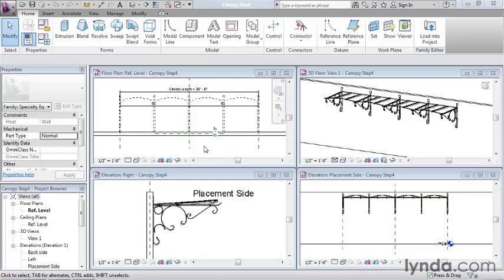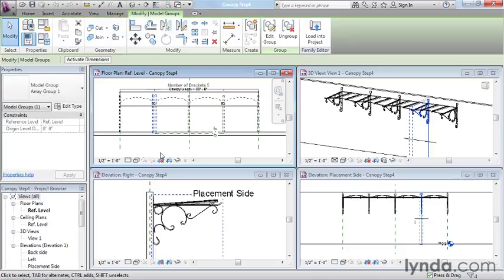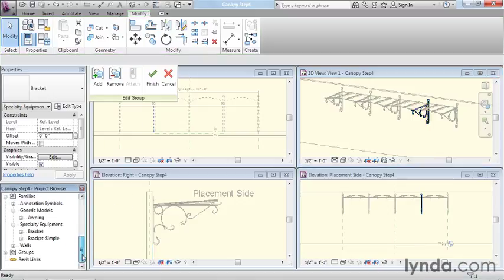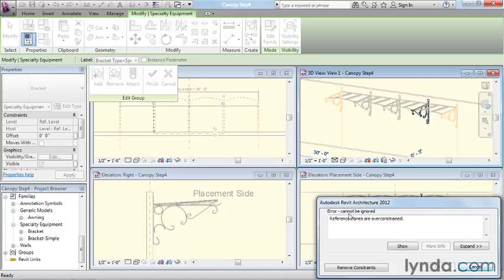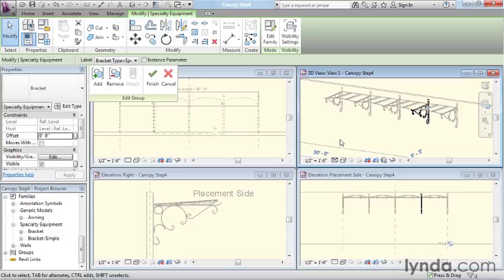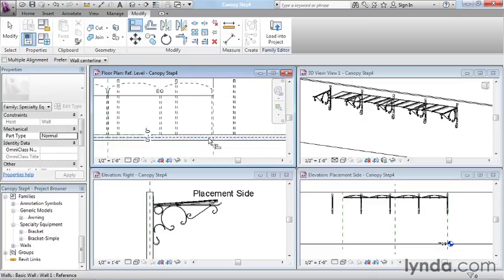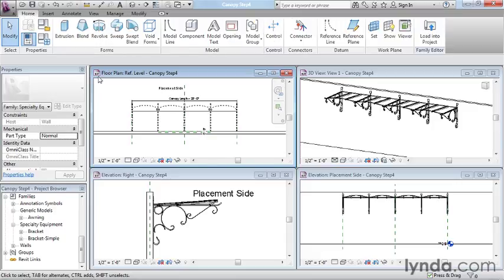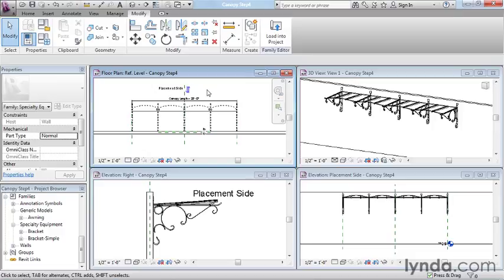08 05 W